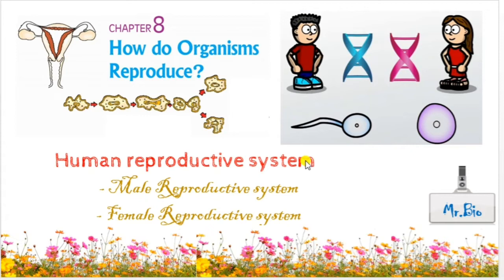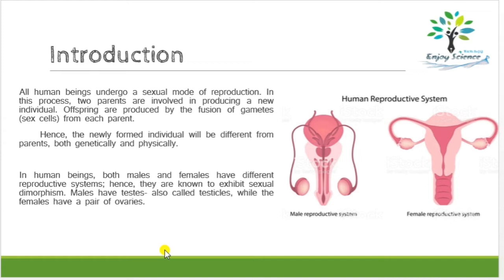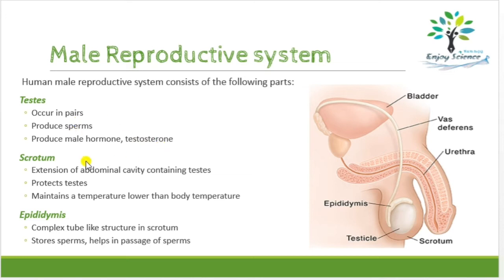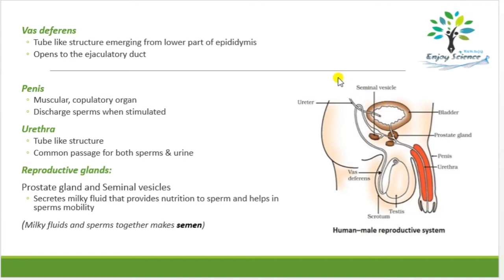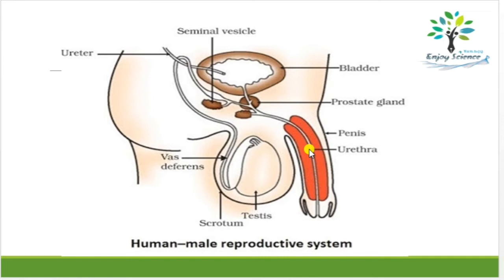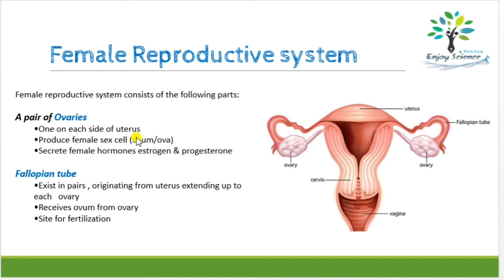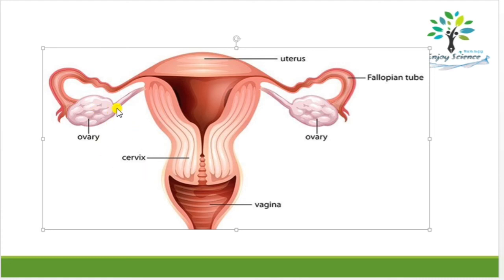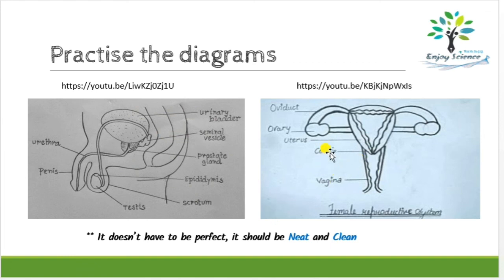Human reproductive system || Male reproductive system || Female reproductive system || Class 10